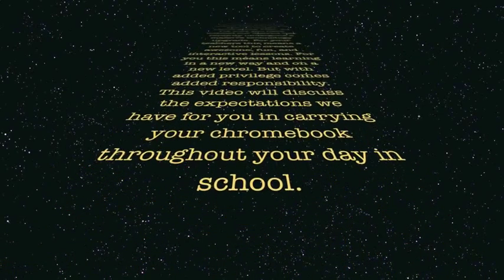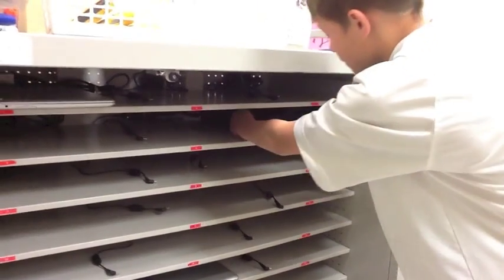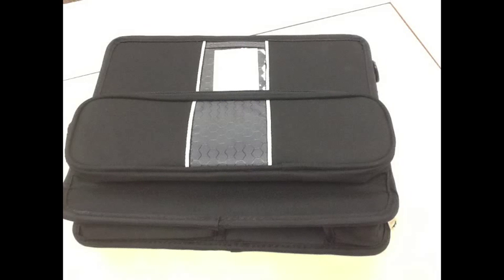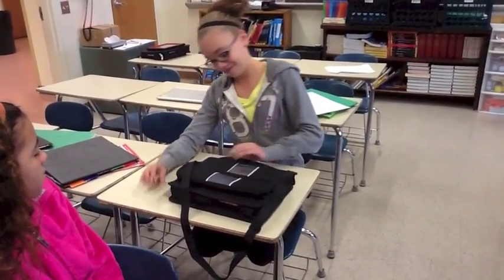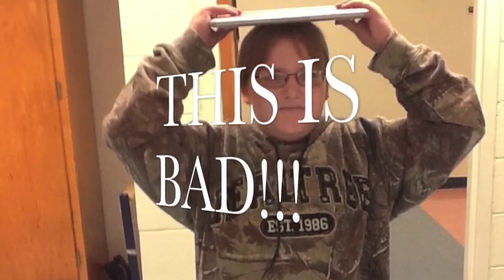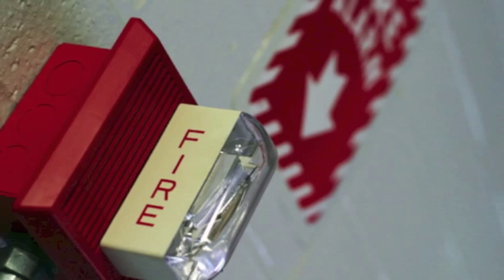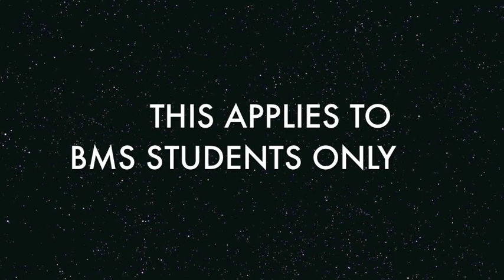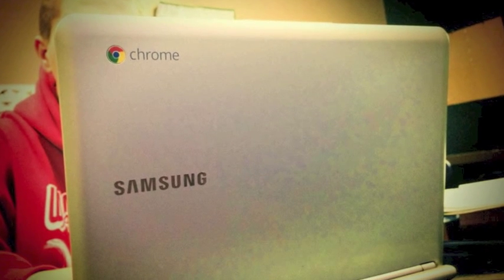Student Rules and Regs for Chromebooks